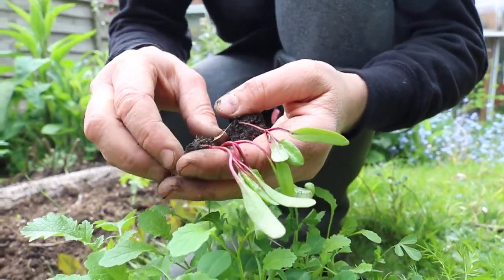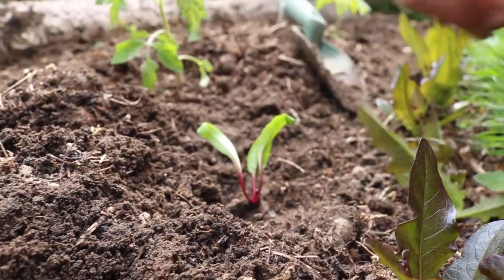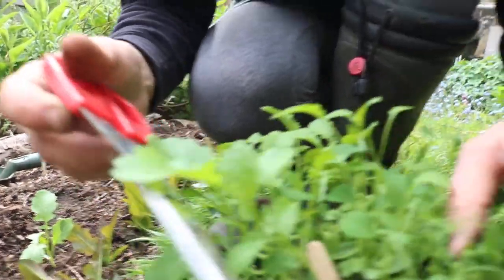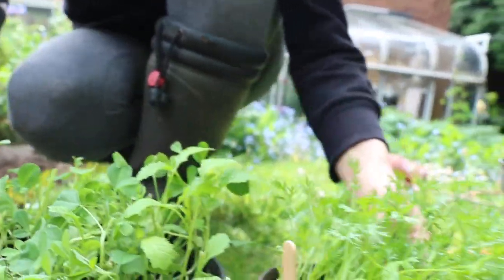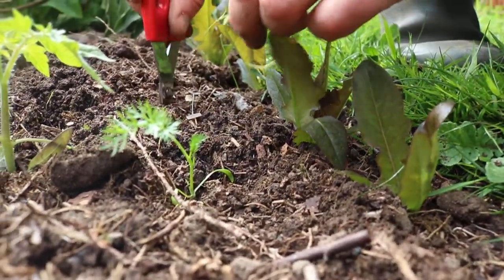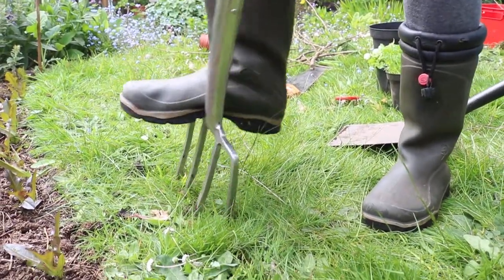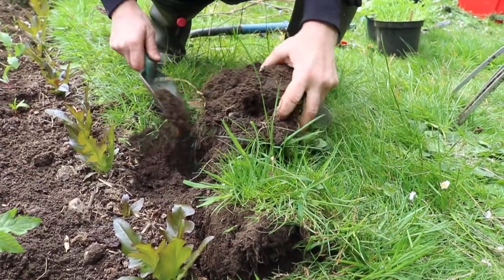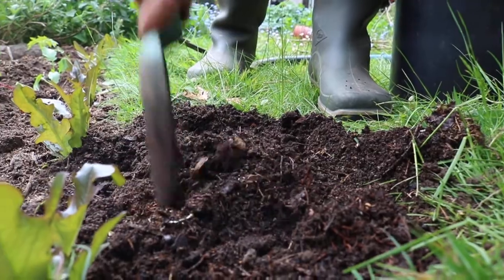Planting out seedlings into ground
digging over ground preparing for planting out seedlings